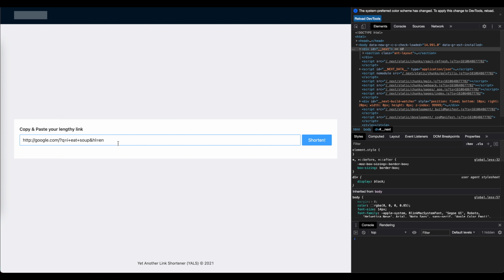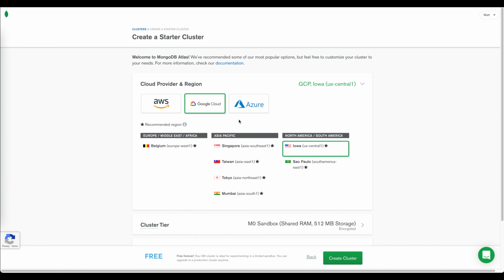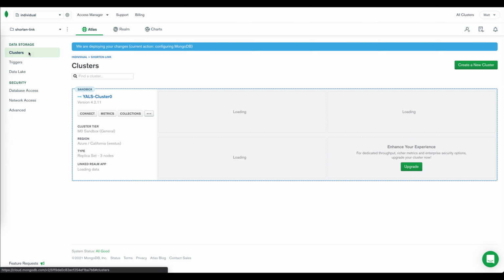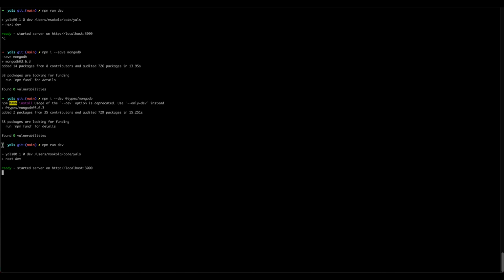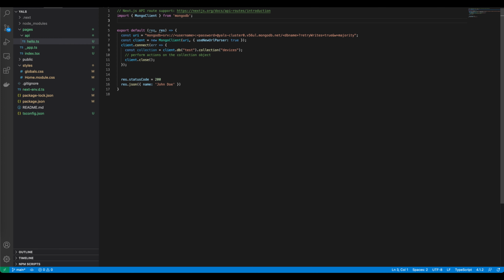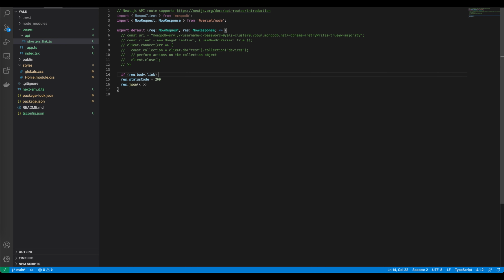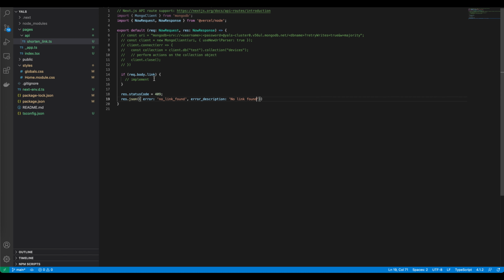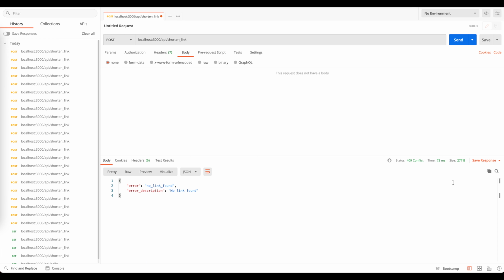Build a Link Shortener In 2021 (5) - Let's Code the API Using Next.JS And MongoDB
In this tutorial, I will show you how to build a web app from scratch using React + Next.JS + TypeScript + MongoDB. In the end, we will deploy the link shortener app to Vercel using its serverless functions, and we will store data in MongoDB Atlas.

In this episode, we will finish the design of the form and hook validation of the user input.